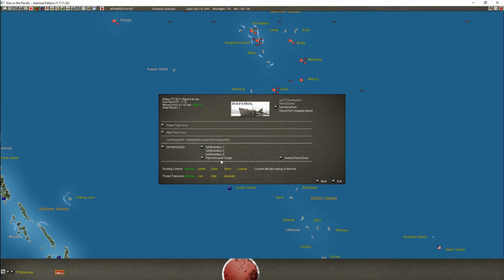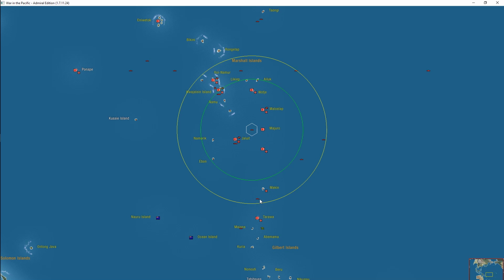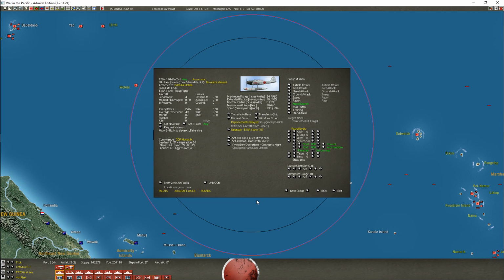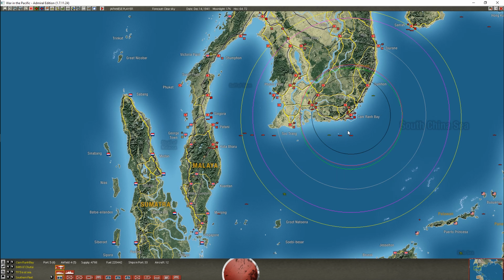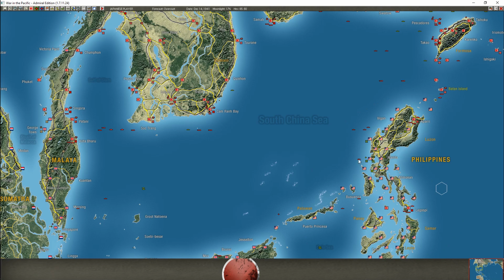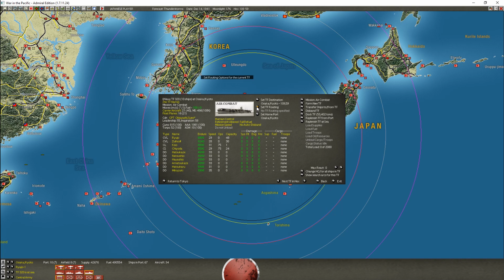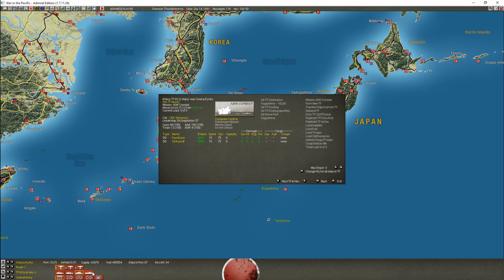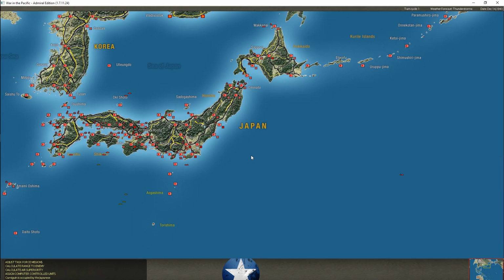Gary Grigsby's War In The Pacific : AE - Tora ! Tora ! Tora ! - Empire Of Japan - Episode 23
Well after only a short time it has been decided by vote by you my fantastic viewers that i shall inevitably seppuki by trial and error in my attempt at the Empire Of Japan in the Grand Campaign ! - I hope you're all happy ;).